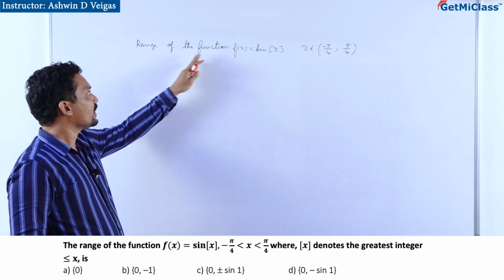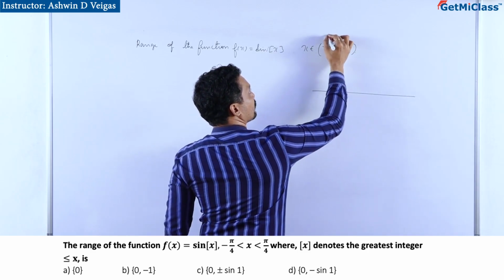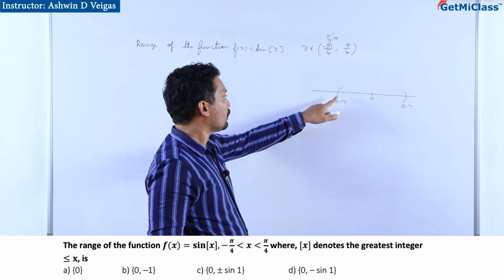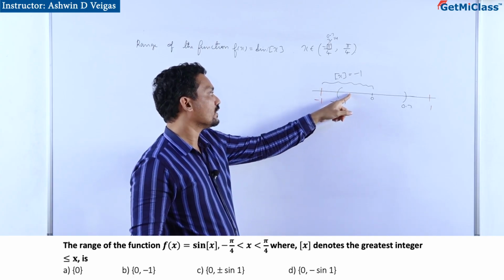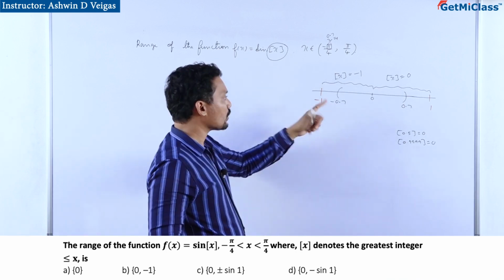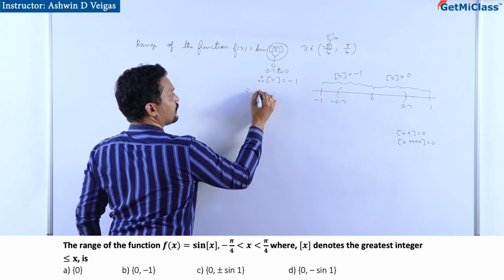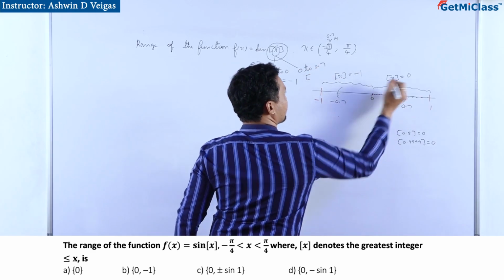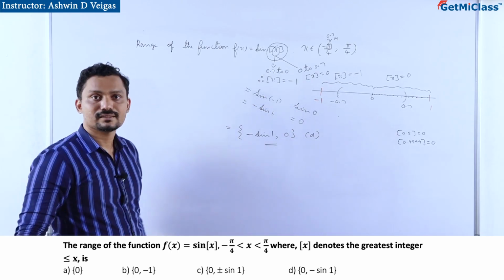Range of Sine Function Explained KCET 12th Mathematics Relations and Functions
Learn how to find the range of the sine function f(x) = sin[x], where [x] denotes the greatest integer less than x. Understand the different answer choices and their validity.